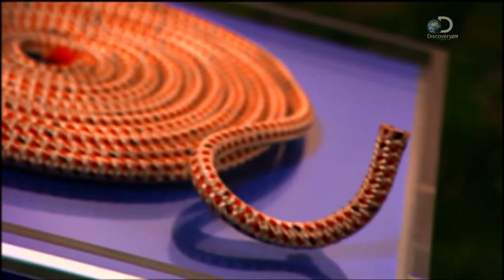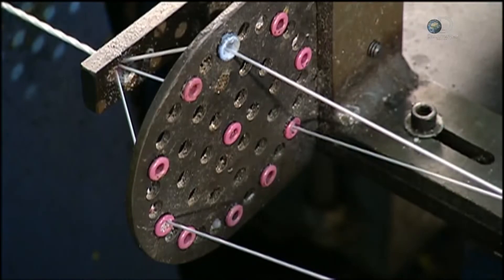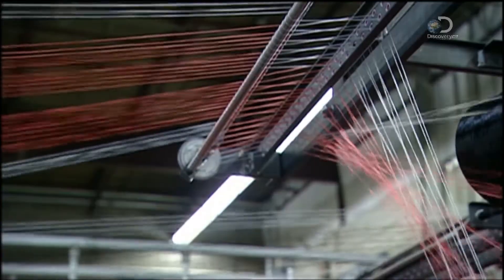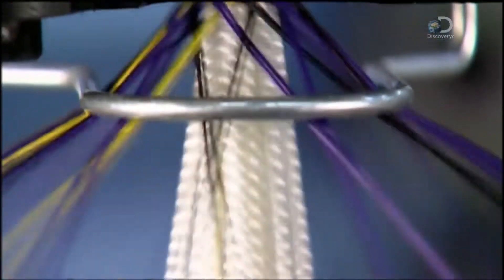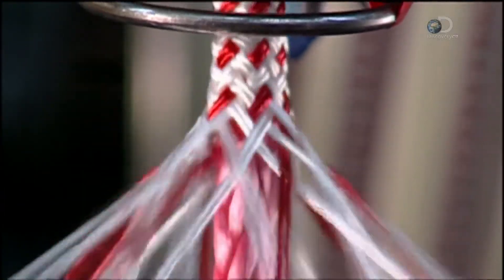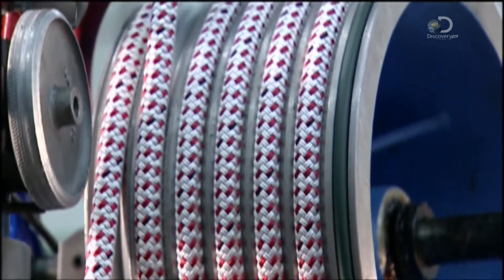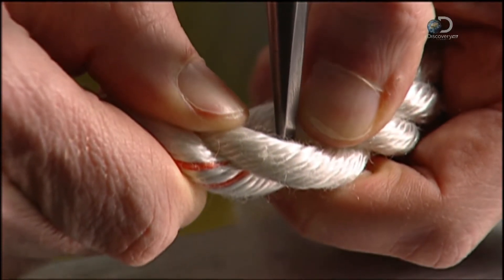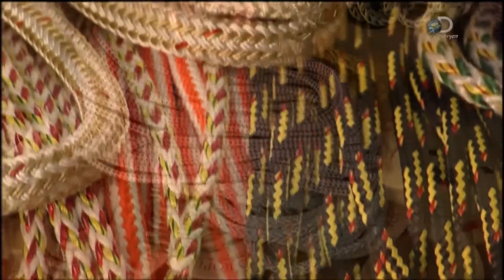How It's Made Ropes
In this video you will learn the manufacturing process Ropes
A rope is a group of yarns, plies, fibres, or strands that are twisted or braided together into a larger and stronger form. Ropes have tensile strength and so can be used for dragging and lifting. Rope is thicker and stronger than similarly constructed cord, string, and twine.